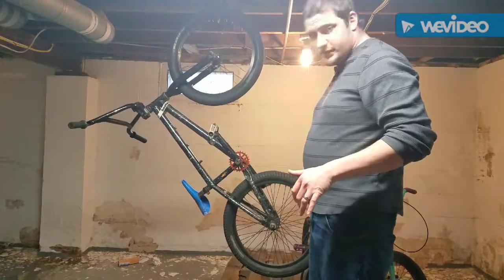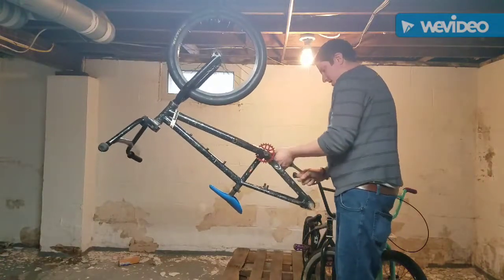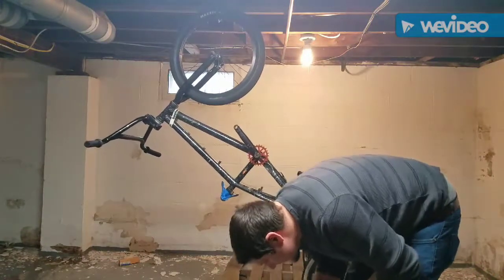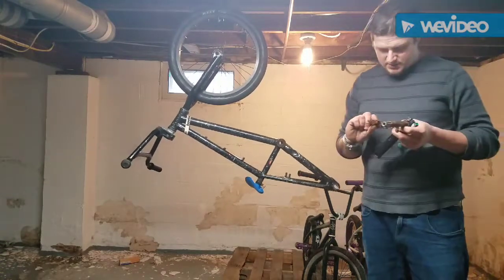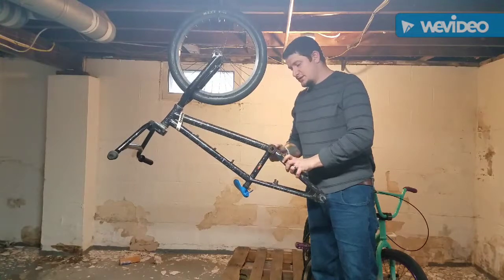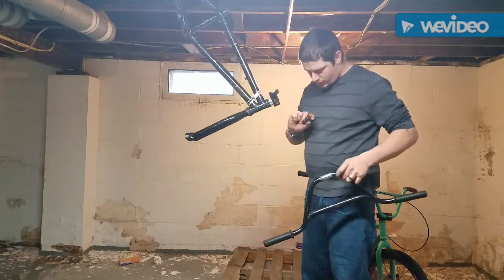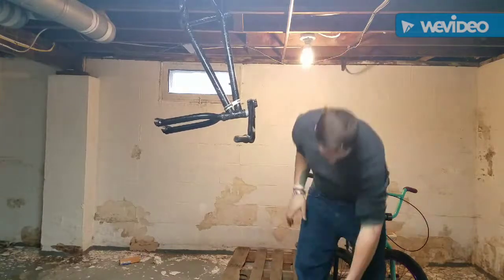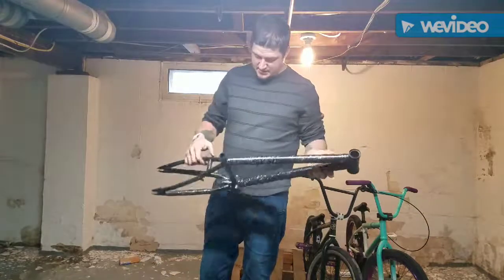How to tear down a used bike